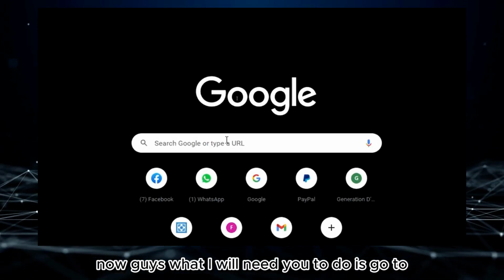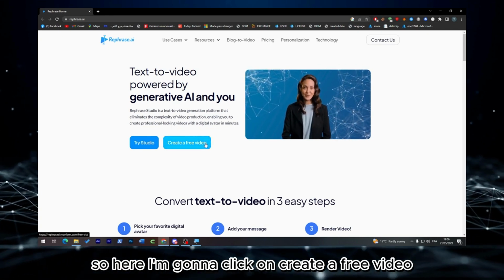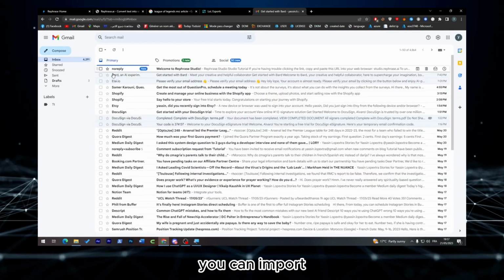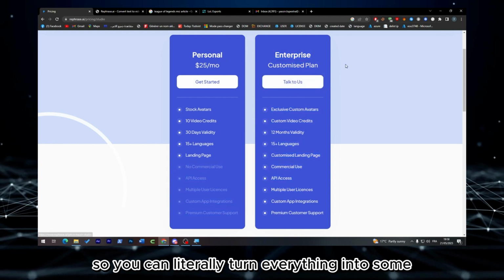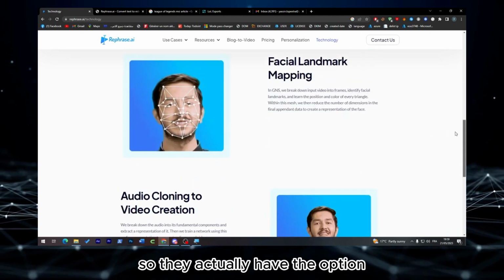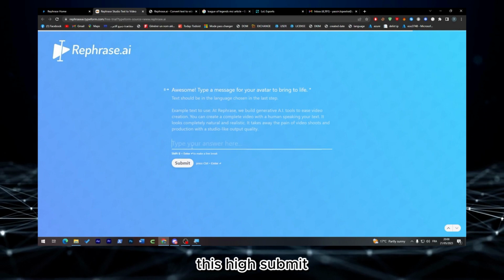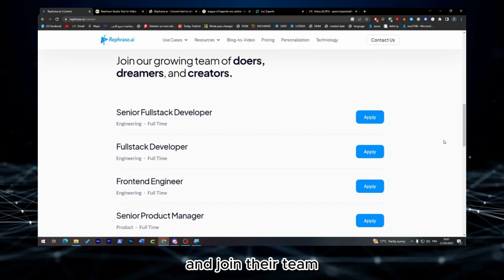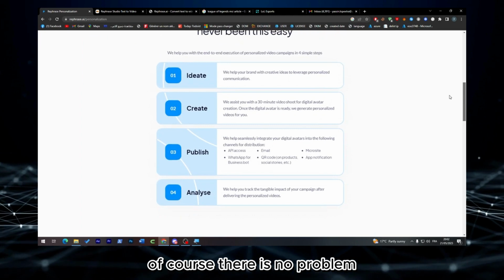Mastering Rephrase AI in 2023: Convert Text to Video in Minutes!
Struggling to convert your written content into stunning videos? Dive deep into the latest features of Rephrase AI, the leading AI-driven tool of 2023. Watch our step-by-step tutorial to learn how to create free AI-generated videos, integrate with PowerPoint, and use generative AI technology for realistic video results. Plus, get a sneak peek at the job opportunities at Rephrase AI!